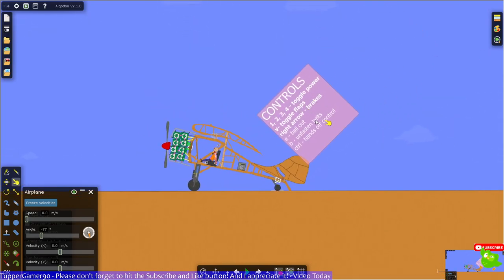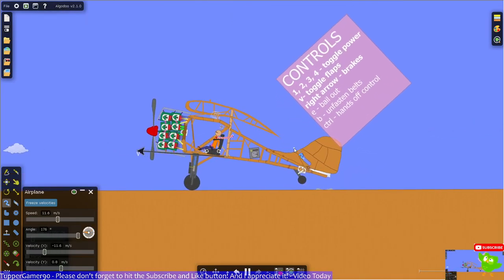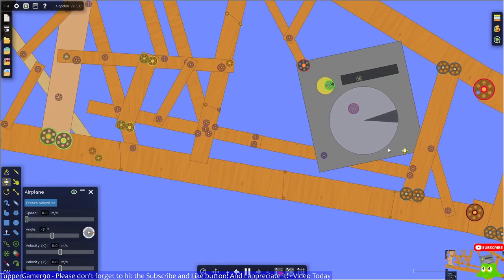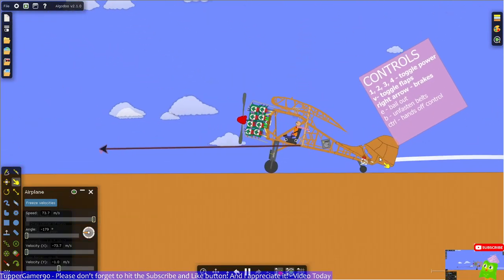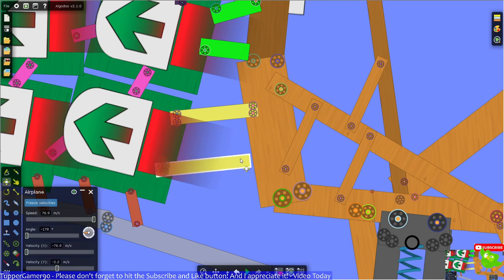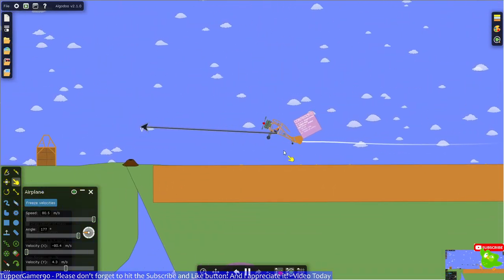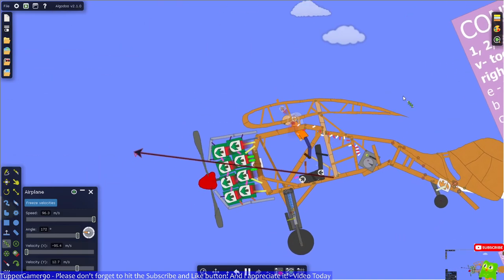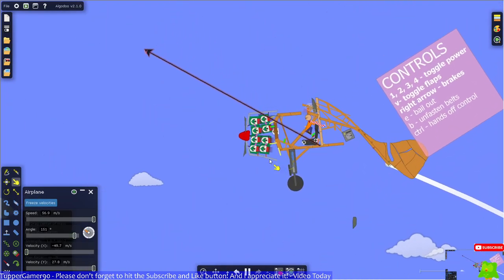FLYING an BIPLANE in ALGODOO!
Tupper is back with an Biplane here. It's a bit like an ancient plane but it is still used today. Let's fly it for fun!

What is Algodoo?
Algodoo is a physics-based 2D freeware sandbox from Algoryx Simulation AB as the successor to the popular physics application Phun. It was released on September 1, 2009 and is presented as a learning tool, an open ended computer game, an animation tool, and an engineering tool.